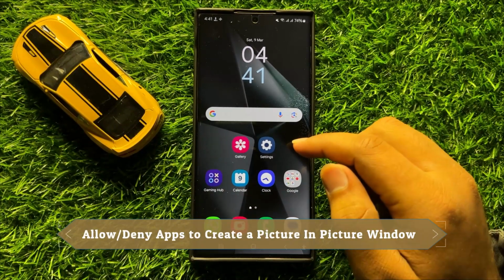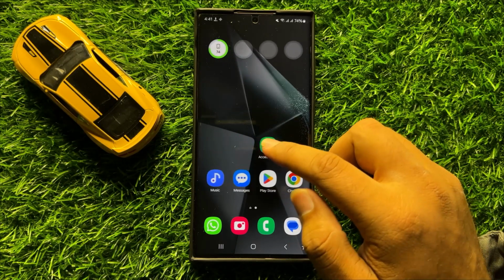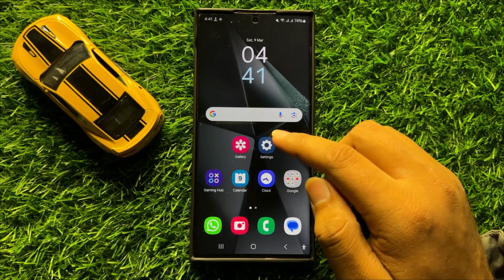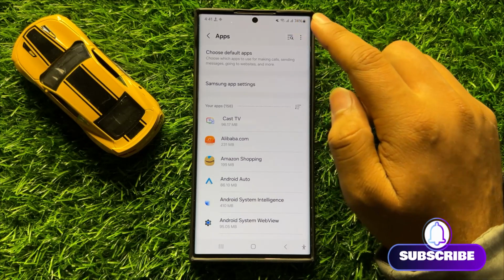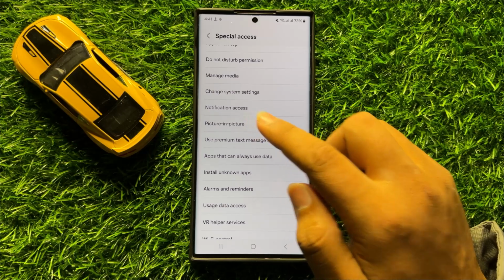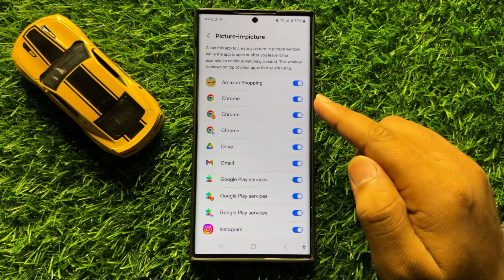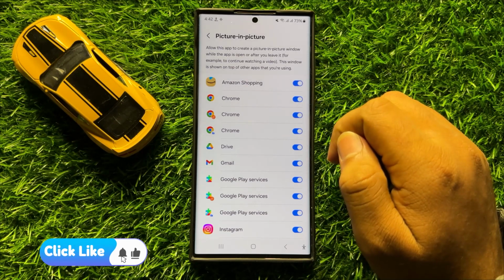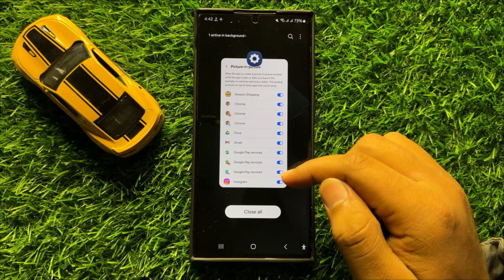How to Allow/Deny Apps to Create a Picture In Picture Window Samsung Galaxy S24 Ultra